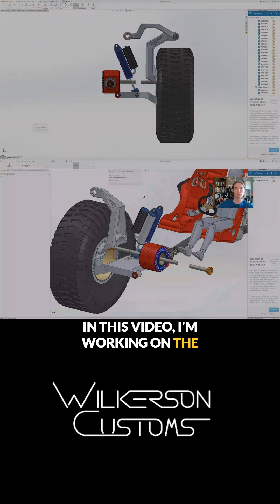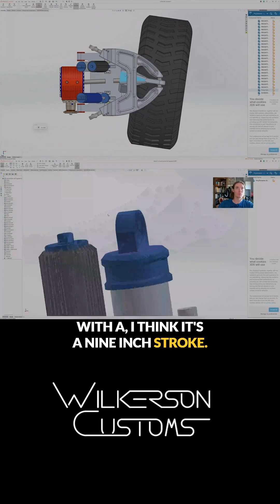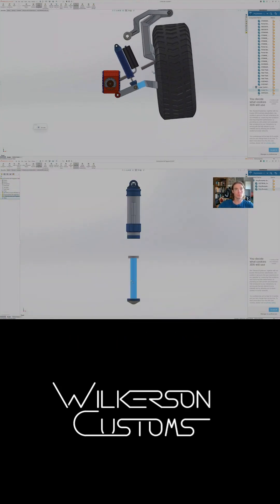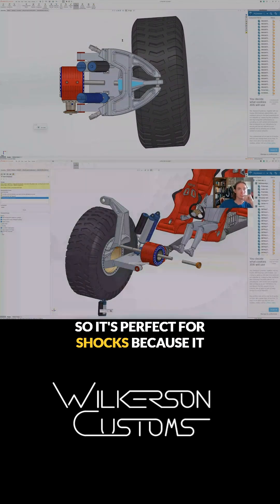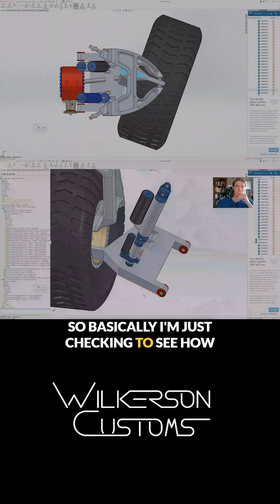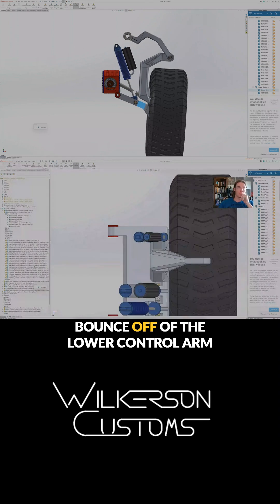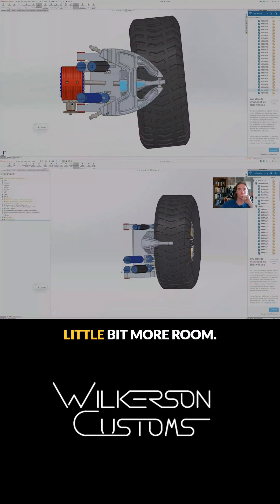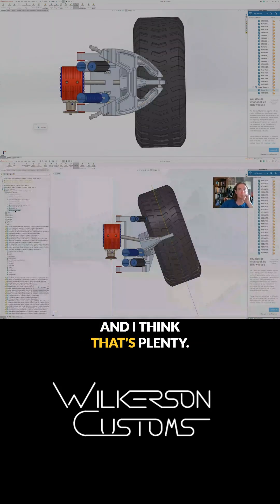design with new upper control arm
Designing the Ultra4 upper control arm and bump stop! Starting with King's cool piggyback bump stop, a 3-inch diameter with a 9-inch stroke. Using SolidWorks limit mates to cycle shocks correctly. Figuring out how to mount the bump stop to the lower control arm, inspired by Camburg and Morgan Clarke's "slapper arm" designs. Encountering major interferences with the tall knuckle and the tire crashing into the lower control arm. This means a big redesign to make the LCA symmetrical and reducing the steering angle to +/- 25 degrees! Full video linked!